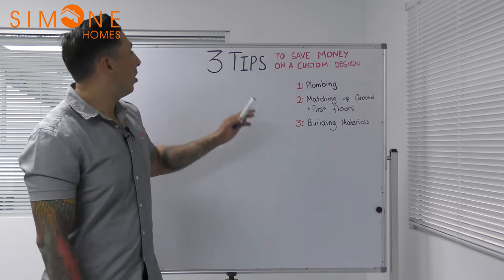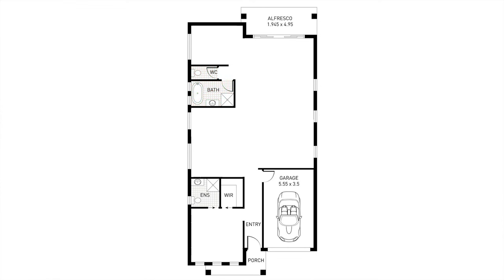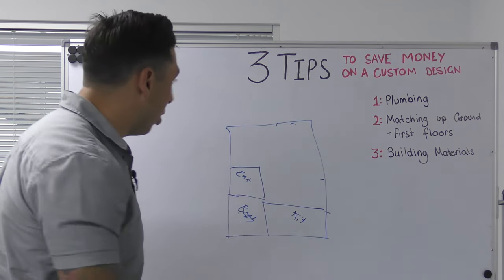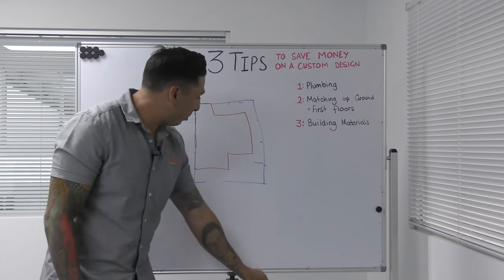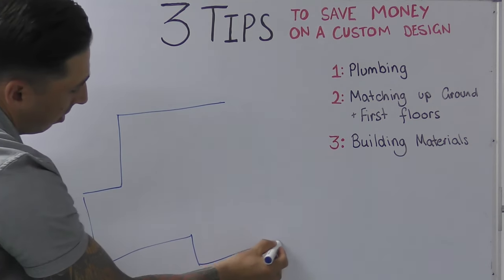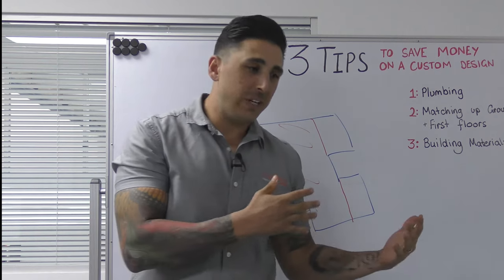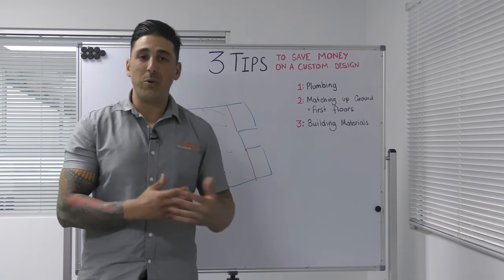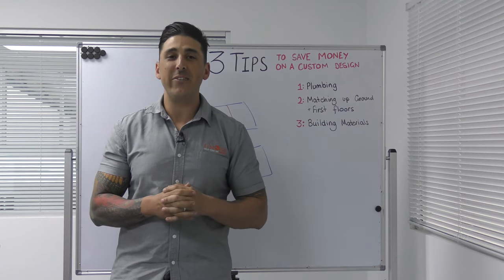How to save money on a custom design | Simone TV: Episode 52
A lot of people think that opting for a custom home design will cost you more but it doesn't have to be the case! On this episode of Simone TV, Daniel discusses some really simple ways that you can save money on a custom design without loosing floorspace.